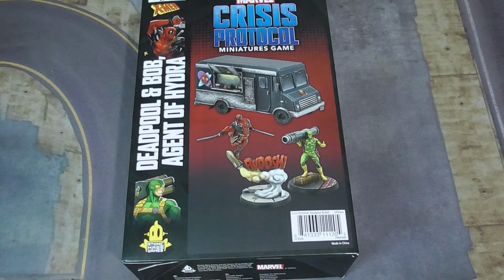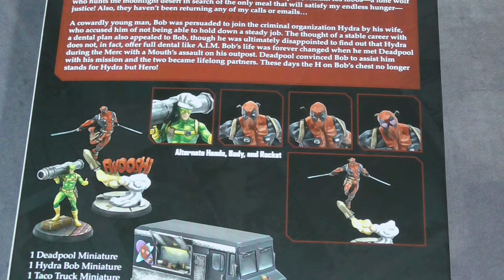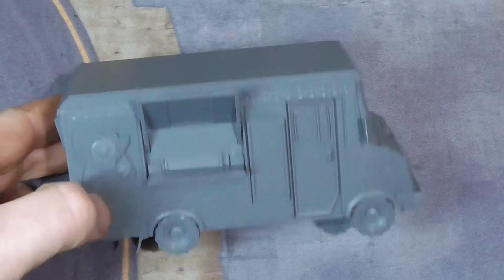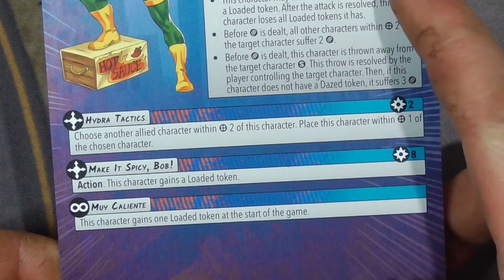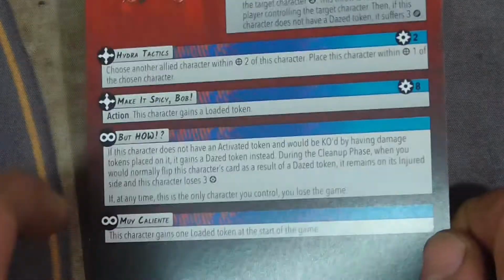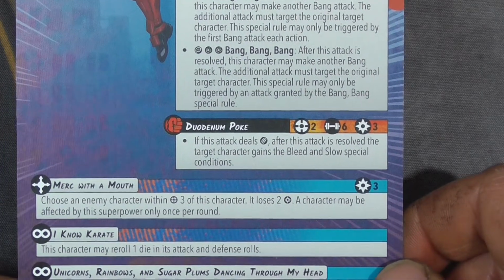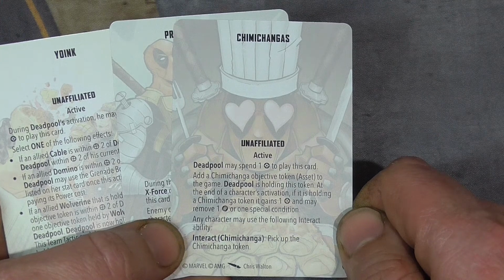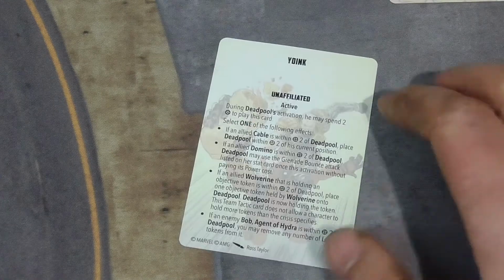MARVEL CRISIS PROTOCOL: DEADPOOL